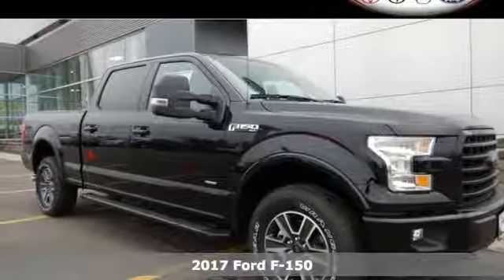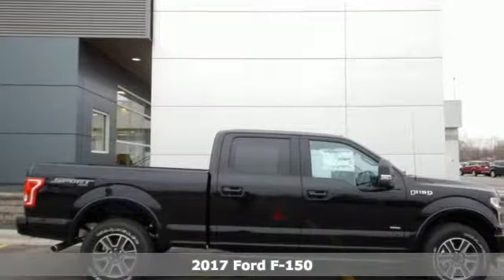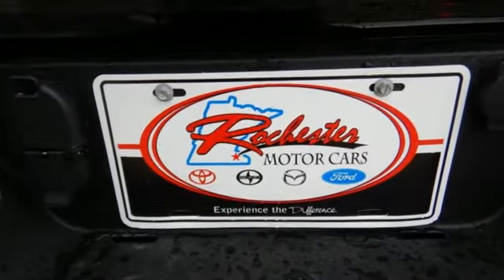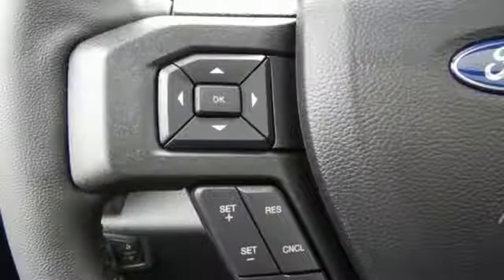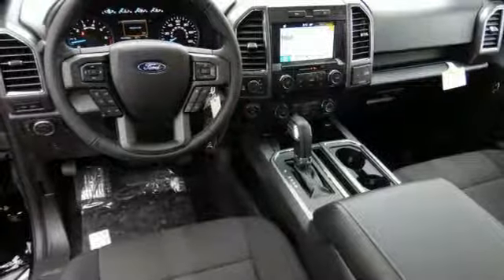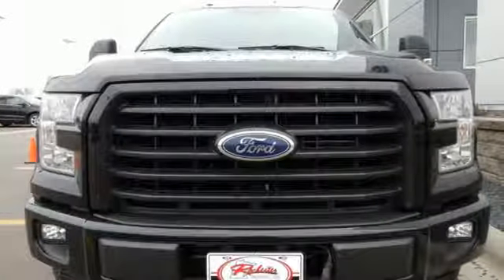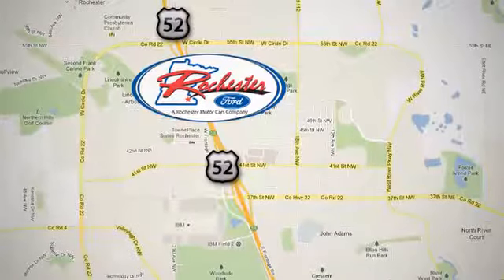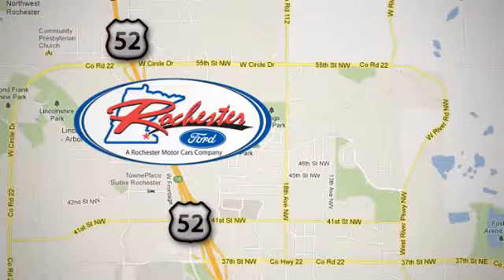New 2017 Ford F-150 Rochester MN Winona, MN F178255 - SOLD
Year: 2017
Make: Ford
Model: F-150
Trim: XLT
Engine: EcoBoost 3.5L V6 GTDi DOHC 24V Twin Turbocharged
Transmission: 10-Speed Automatic
Color: Black
Interior: Black
Stock #: F178255
VIN: 1FTFW1EG3HKD32499
2017 Ford F-150 XLT 4D SuperCrew EcoBoost 3.5L V6 GTDi DOHC 24V Twin Turbocharged 4WD Shadow Black Recent Arrival! 10-Way Power Driver's & Passenger Seats, 110V/400W Outlet, 4.2" Productivity Screen in Instrument Cluster, Accent-Color Step Bars, Auto-Dimming Rear-View Mirror, Black Billet Style Grille w/Body-Color Surround, Body-Color Door & Tailgate Handles, Body-Color Front & Rear Bumpers, Box Side Decal, BoxLink, Cloth 40/20/40 Front Seat, Cloth 40/Console/40 Front Seats, Electronic Locking w/3.55 Axle Ratio, Equipment Group 302A Luxury, Extended Range 36 Gallon Fuel Tank, Heated Front Seats, Integrated Trailer Brake Controller, Leather-Wrapped Steering Wheel, LED Box Lighting, Max Trailer Tow Package, Power Glass Heated Sideview Mirrors, Power-Adjustable Pedals, Power-Sliding Rear Window, Radio: Single-CD w/SiriusXM Satellite, Rear Under-Seat Storage, Rear View Camera w/Dynamic Hitch Assist, Rear Window Defroster, Remote Start System, Reverse Sensing System, SYNC, SYNC 3, SYNC Connect, Twin Panel Moonroof, Voice-Activated Navigation, Wheels: 18" 6-Spoke Machined-Aluminum, XLT Sport Appearance Package.brbrStop by, call, or email us today at Rochester Ford. We look forward to earning your business.

Address:
4900 Highway 52 North